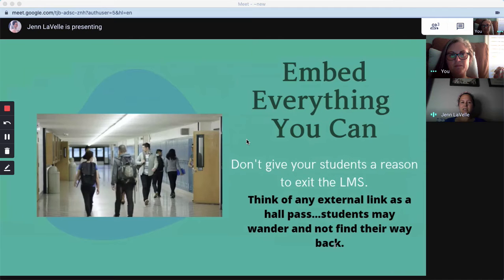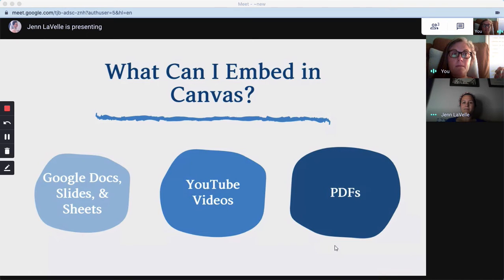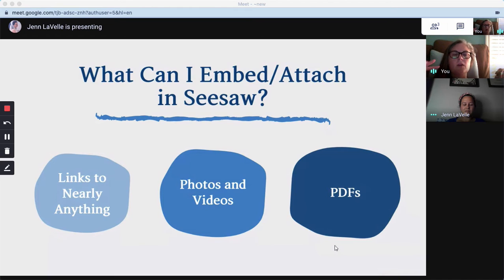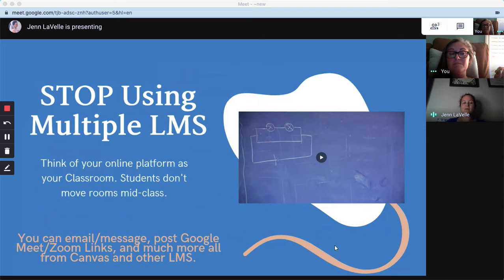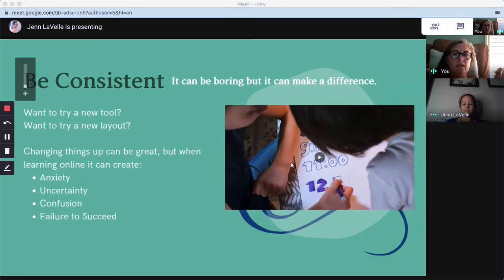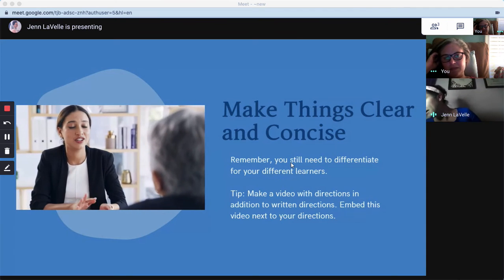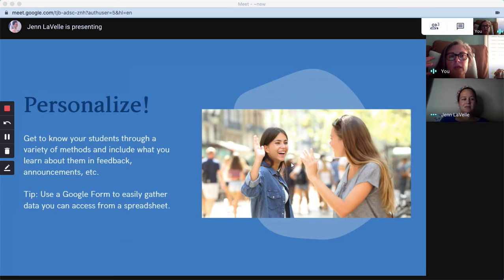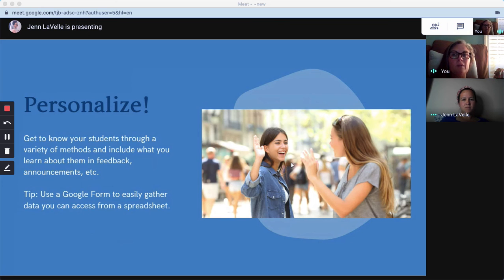The EduSoulmates: Improving Student Engagement